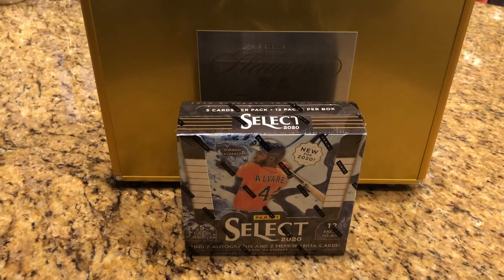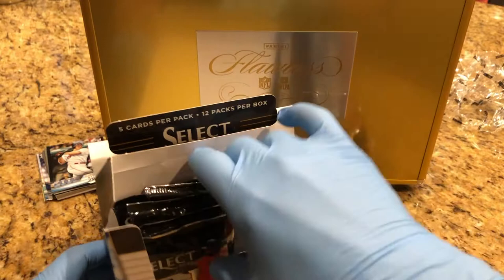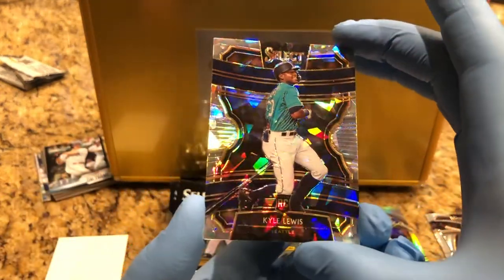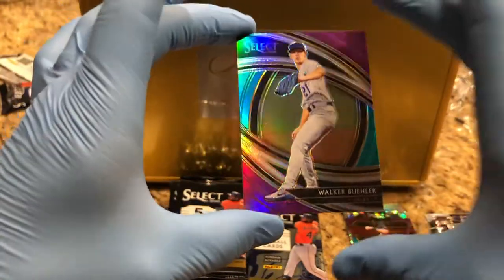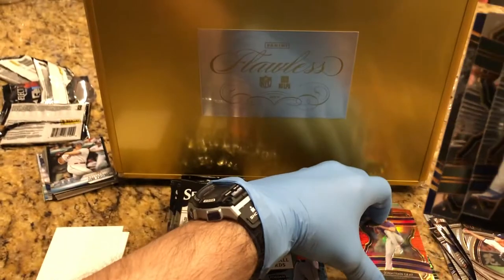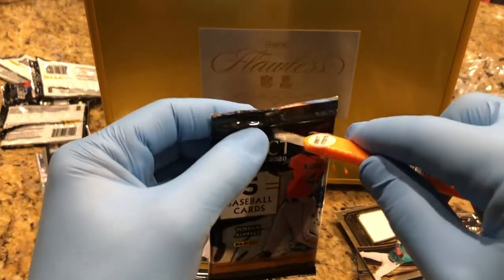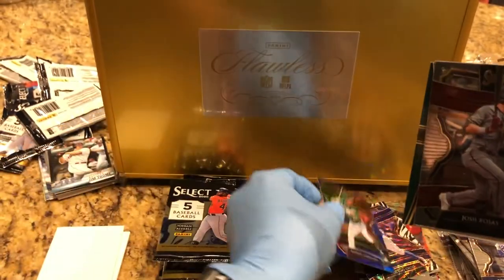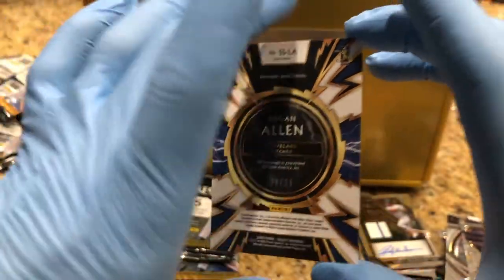2020 Select Panini Prizm Hobby Box Break!! Cracked Ice Prizm's & RICKEY HENDERSON AUTO PATCH BIG HIT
Today we open a box of the 2020 Panini Cracked Ice Prizm Baseball Hobby Box.SWEET Rickey Henderson auto patch hit along with Logan Allen cracked ice prizm, Kyle Lewis cracked ice prizm, rookie patch cards, zebra prizm hit and many more.   Great box that we scored from Baseball Card Clubhouse.